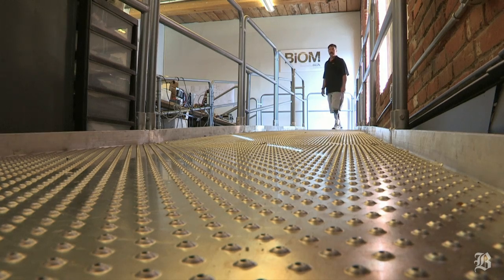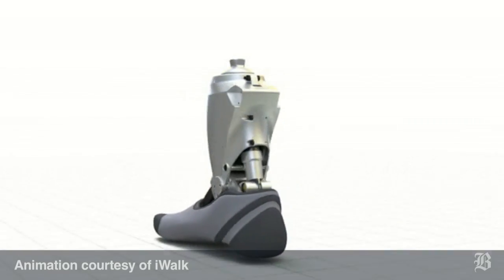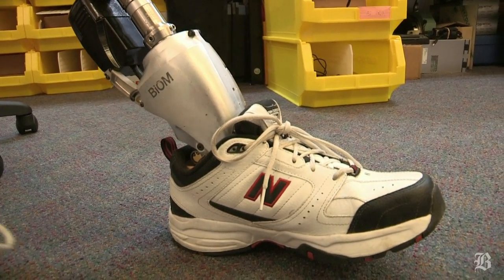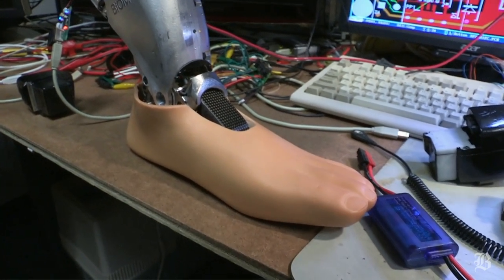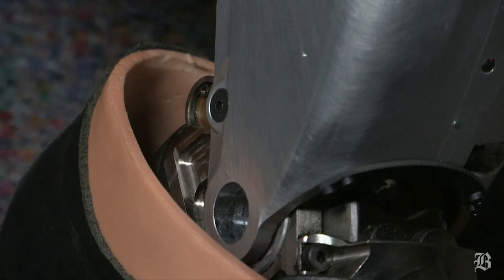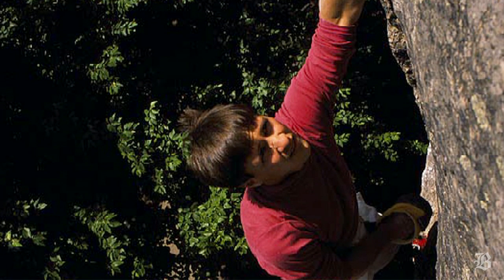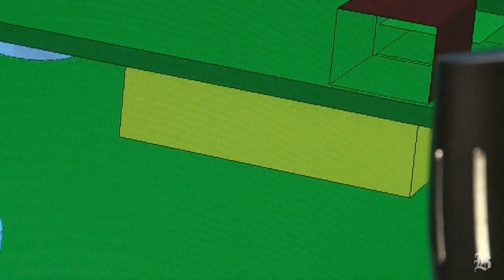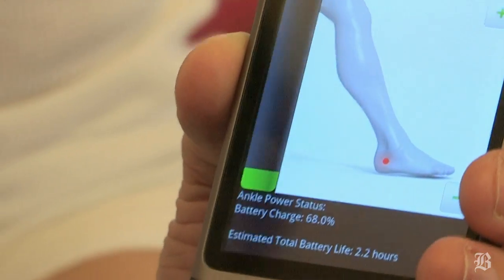150 years of MIT innovation: Giving amputees bionic limbs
(Boston Globe) An MIT professor creates an advanced bionic limb. By Darren Durlach, Globe Staff